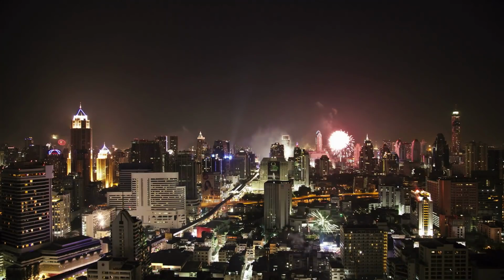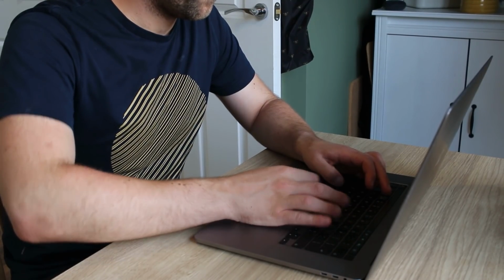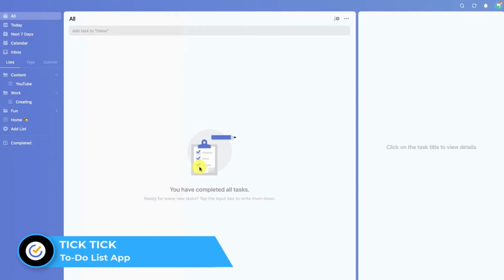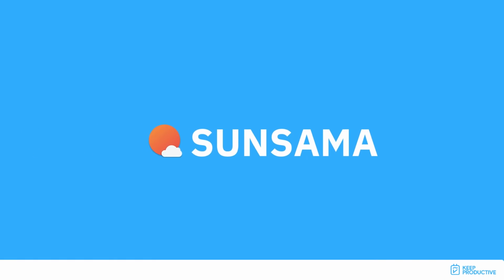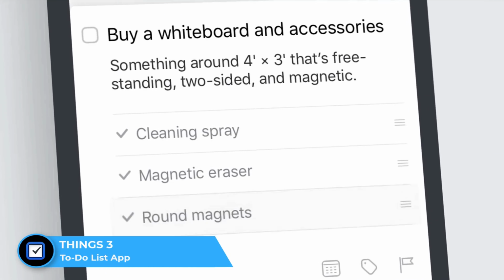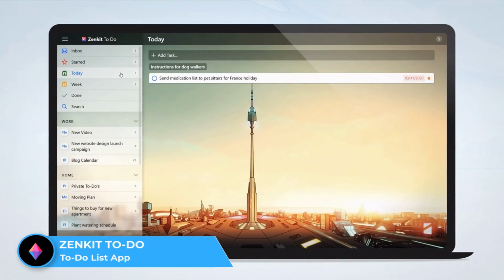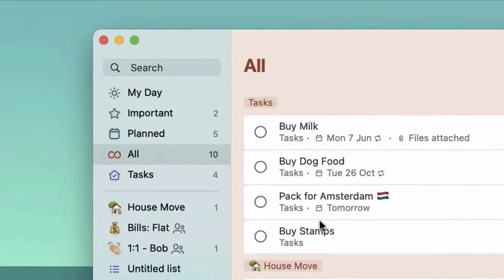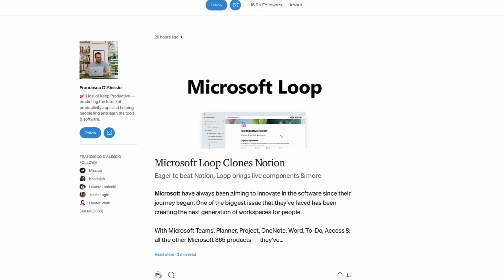Top 10 To-Do List Apps of 2022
Stop doing busywork! Try Bento Focus Find the best productivity tools with our To-do list applications help us organize our list of tasks, manage our projects and keep us sane as we manage our day ahead. Task management is a growing practice loved by millions and one of the biggest difficulties is choosing the best to-do list apps.

✅ To-Do List Apps Mentioned:
00:00 - Introduction - Overview
01:21 - Todoist
02:19 - TickTick
03:09 - Akiflow
04:04 - Sunsama
04:52 - Things 3
05:40 - Sorted 3
06:13 - Zenkit To-Do
06:49 - Any.Do
07:27 - Microsoft To-Do
08:01 - OmniFocus

🌿  DISCOVER MORE